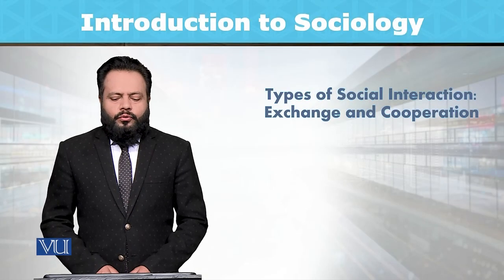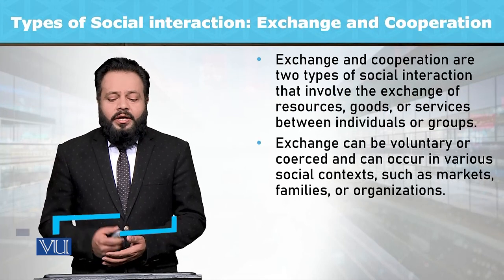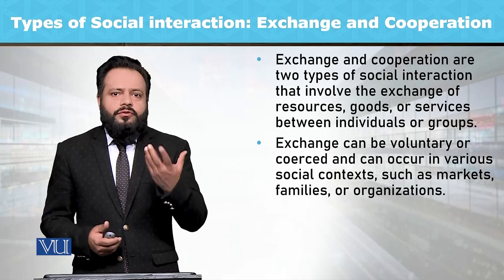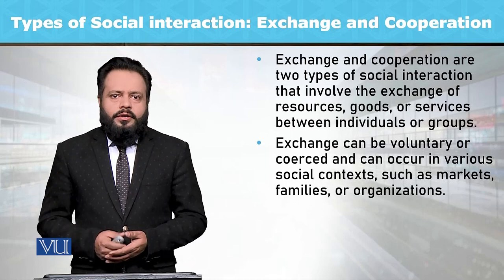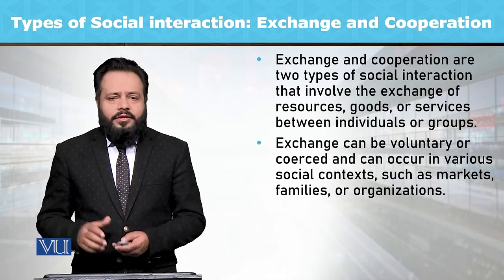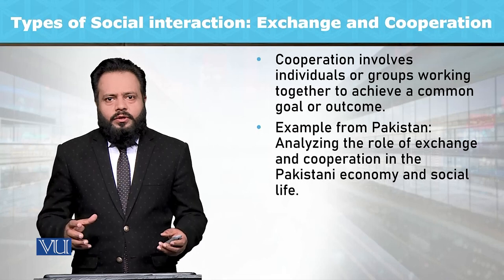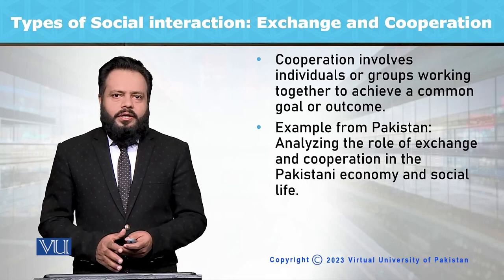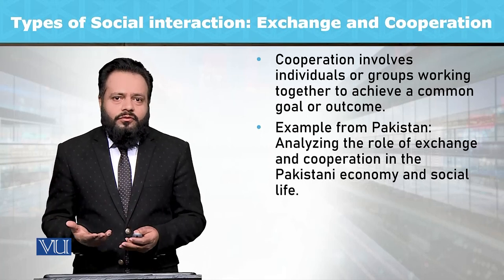Types of Social Interaction: Exchange and Cooperation | Introduction to Sociology | SOC101_Topic032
Topic032: Types of Social Interaction - Exchange and Cooperation,
By Dr. Imran Sabir